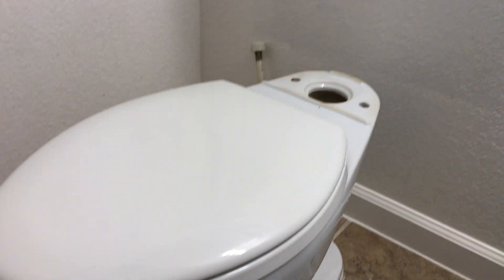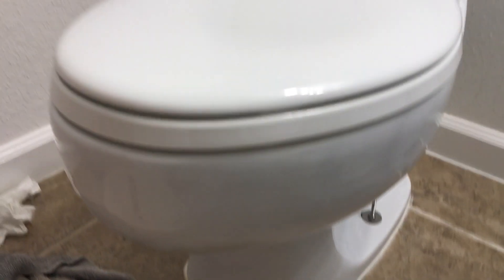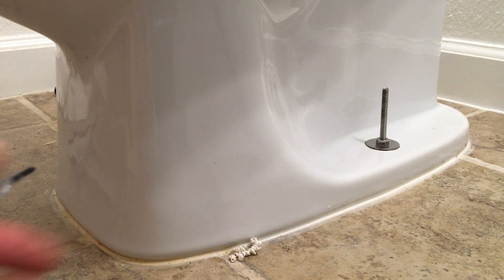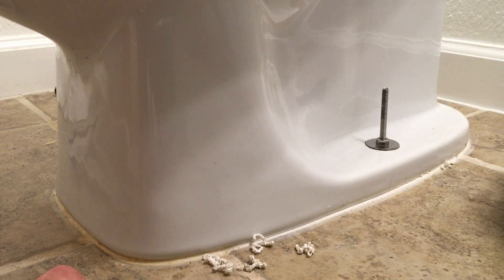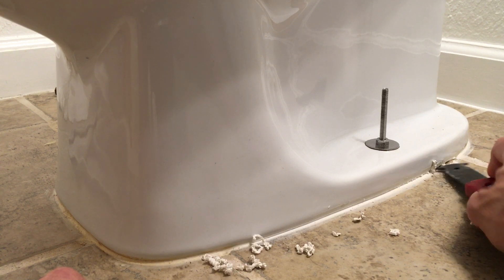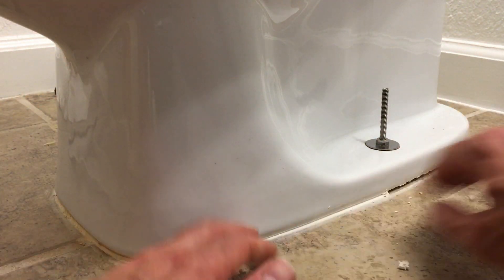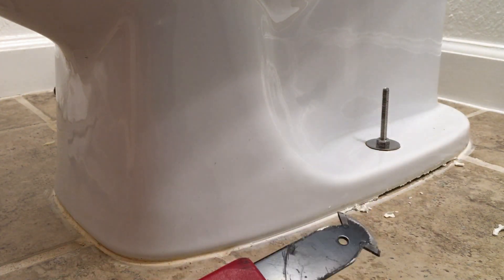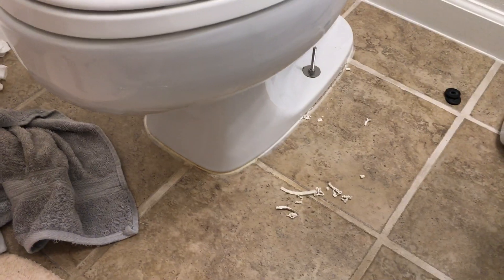Complete Toilet Replacement Video #5 caulk removal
Complete Toilet Replacement Video #5 caulk removal. Here I show how to remove the caulking from around the base of your toilet.